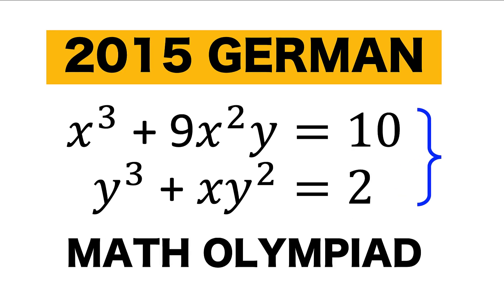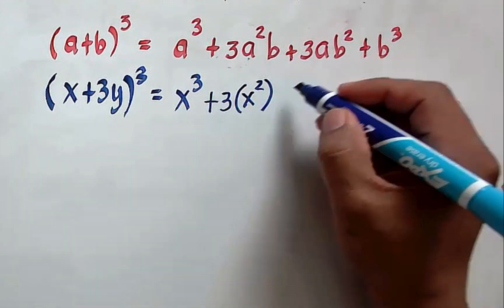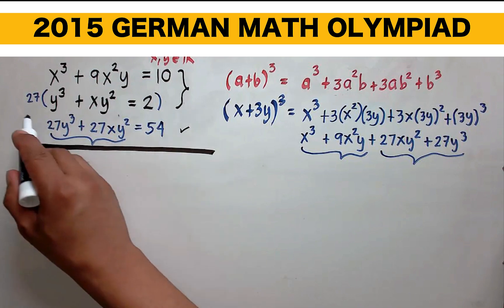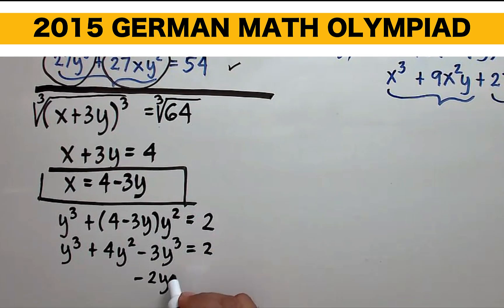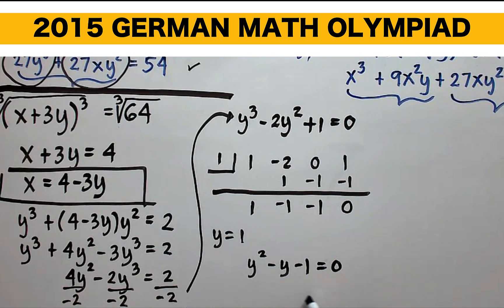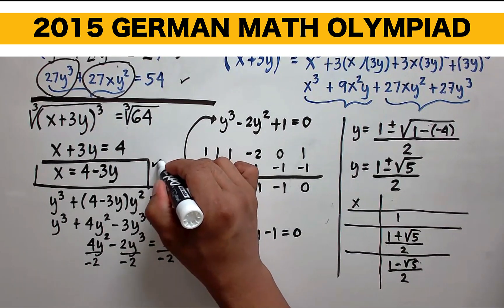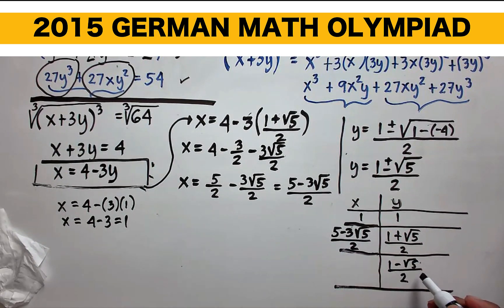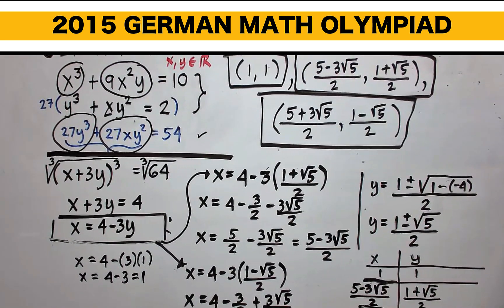This German Math Olympiad Question is Really Beautiful